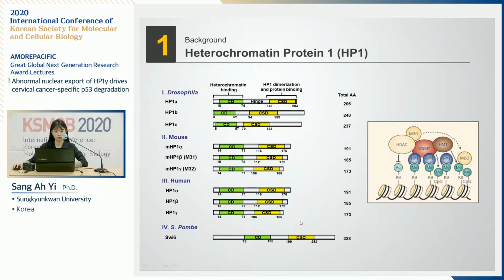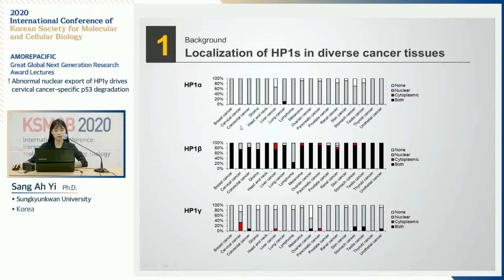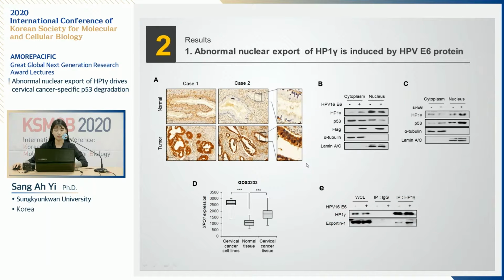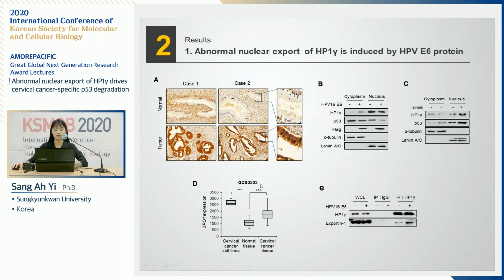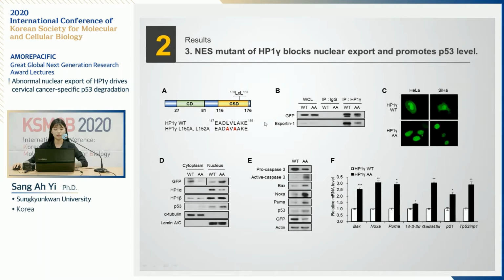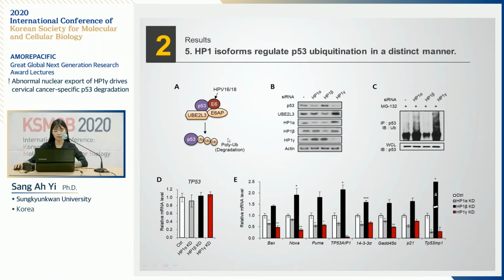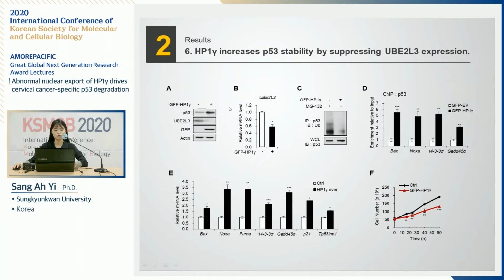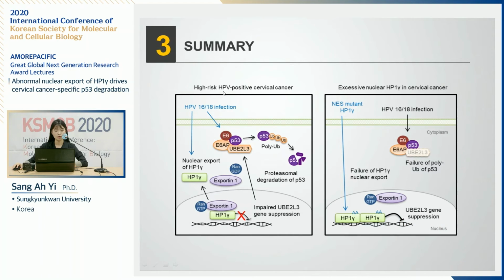2020 정기학술대회 아모레퍼시픽 차세대 연구자상 이상아님 수상강연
2020 정기학술대회 아모레퍼시픽 차세대 연구자상 이상아님 수상강연 "Abnormal nuclear export of HP1γ drives cervical cancer-specific p53 degradation  "

이상아님께서는 성균관대학교 약학대학 연구교수로 관련 연구의 탁월성을 인정받아 아모레퍼시픽 차세대 연구자상을 수상하셨습니다.
그 외에도 여러 학회에서 우수포스터상을 수상하셨으며, 2018년 여성생명과학기술포럼에서 새별여성과학자상 대상을 수상하셨습니다.

앞으로의 연구활동이 더욱 기대되는 이상아님의 강연을 함께 보러 갈까요?